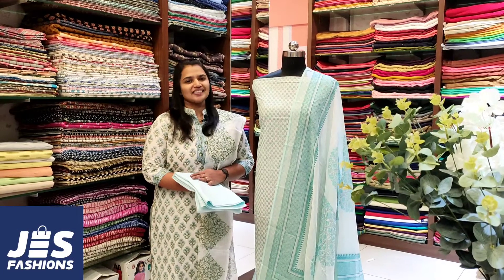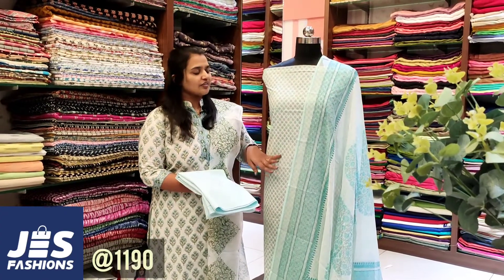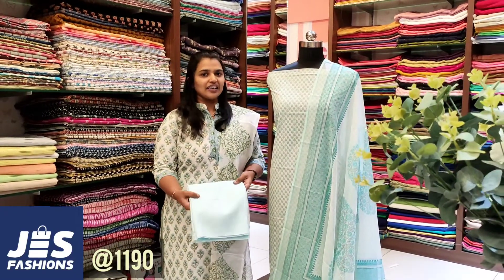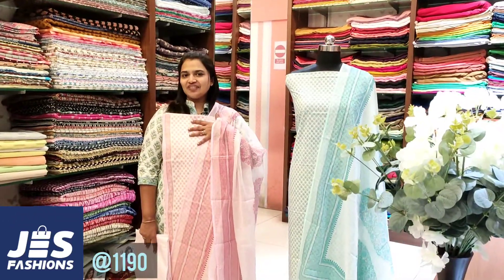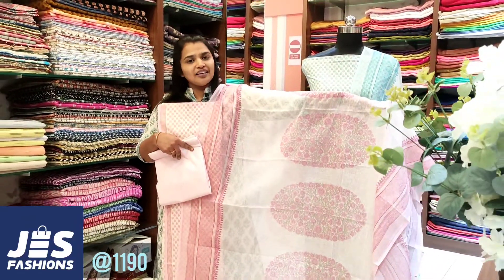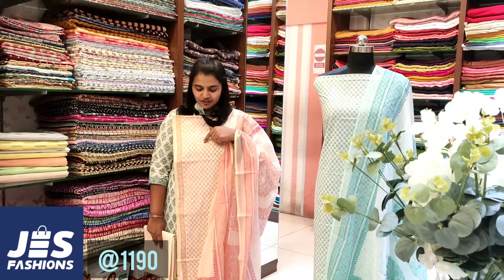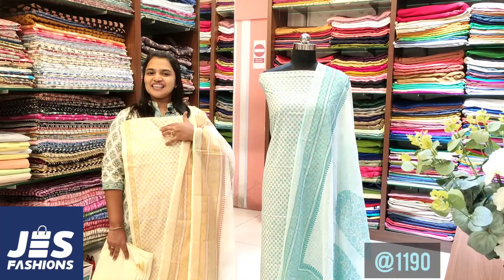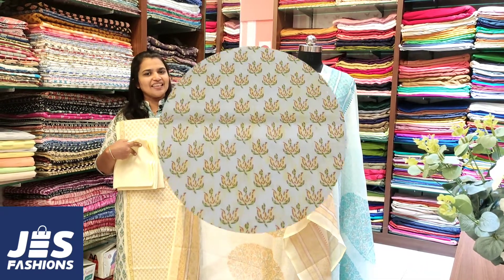SALWAR SET SOFT COTTON || JES FASHIONS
JES FASHIONS || SALWAR SET SOFT COTTON @1190
The quality service you expect.
Mode of delivery : Postal and Courier.